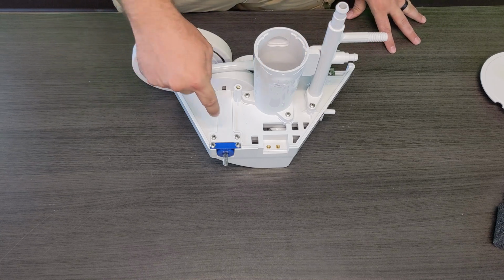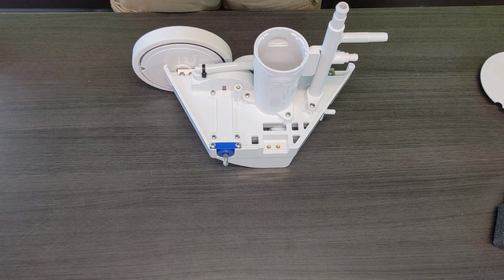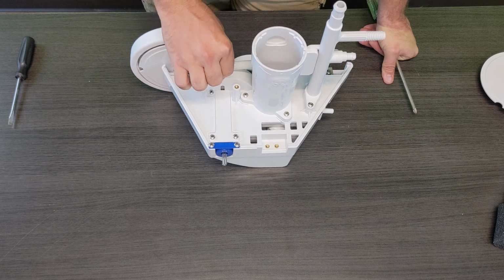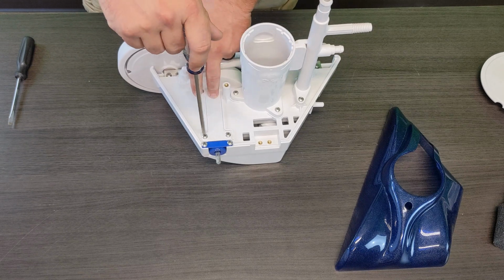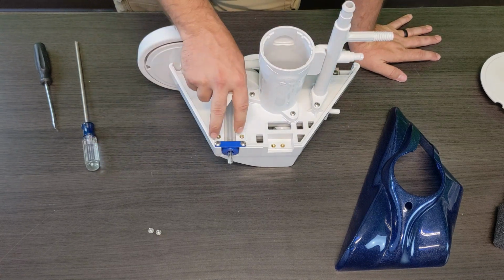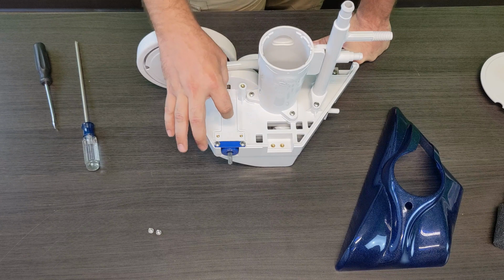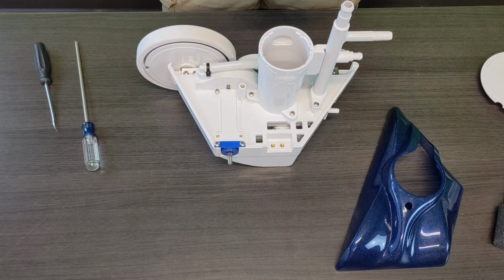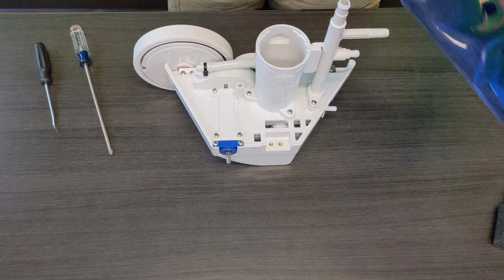Polaris Vac-Sweep 280 Turbine Shaft Cover - Quick Fix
In this video, we show you how to remove and replace the Turbine Shaft Cover used for the Polaris Vac-Sweep 280 pressure side pool cleaner. The turbine shield plays an important role when it comes to the drive shaft assembly as it helps protect and uphold the integrity of the shaft as well as the turbine. It does this by keeping any outside influence from compromising these parts which can disrupt the cleaner during the cleaning process. We provide professional insight along with any useful tips or tricks that may help you during the installation/removal process of this part. Please check out the website below for more information and parts for your pool cleaner!